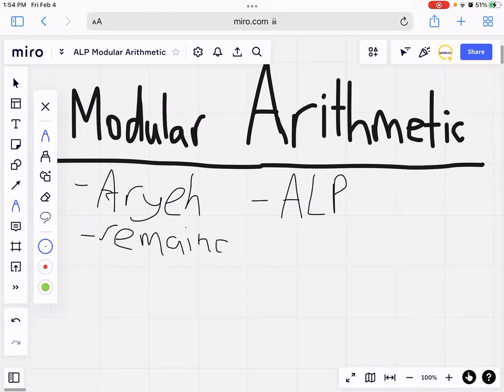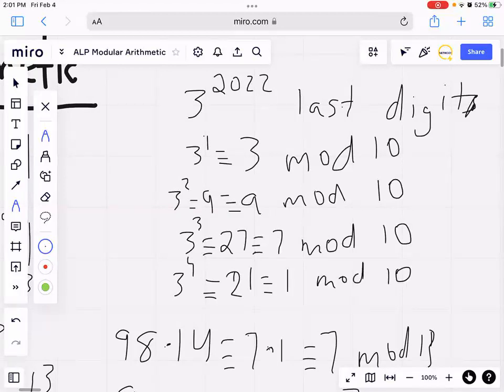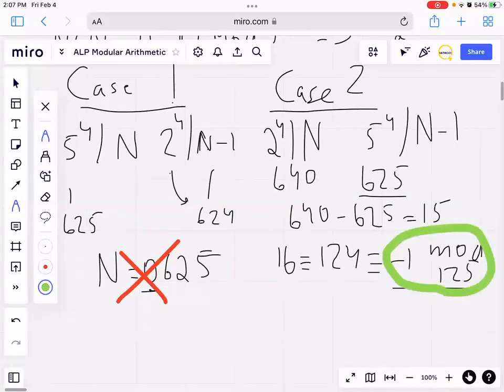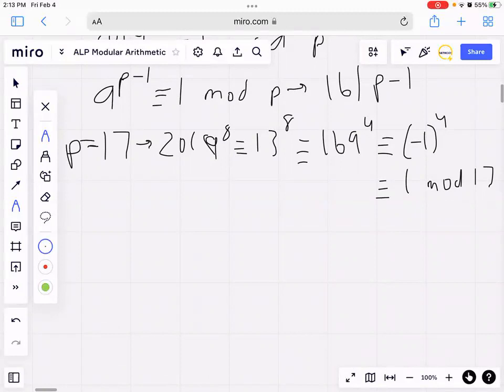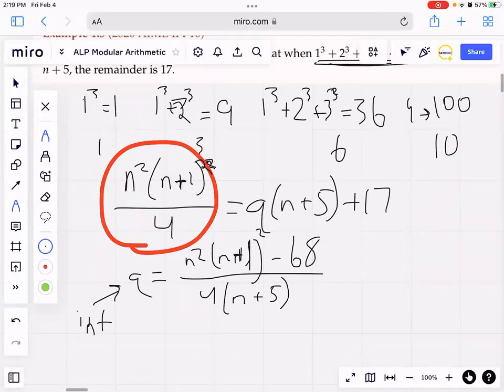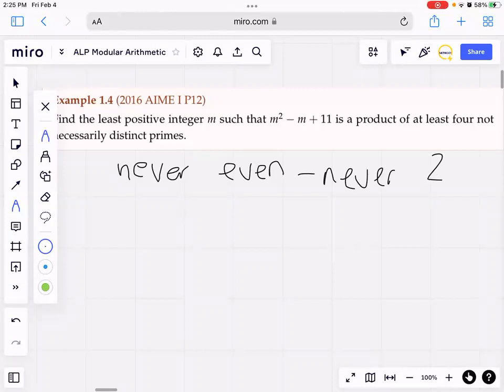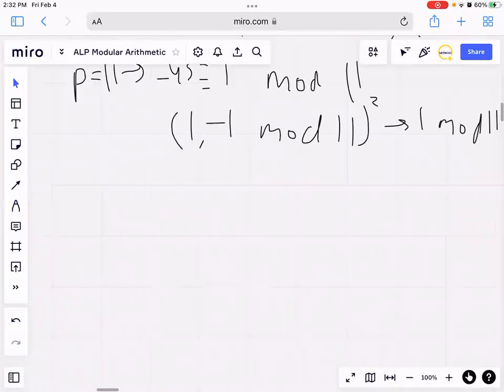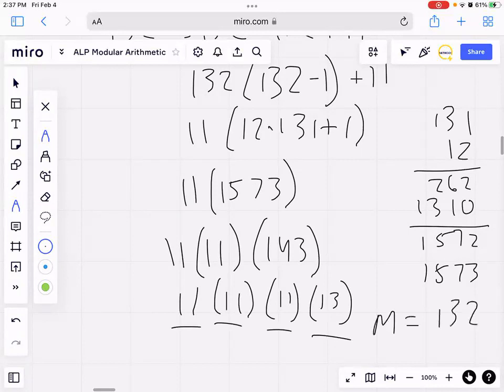Modular Arithmetic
This is a video lecture on Modular Arithmetic done by Aryeh Korevaar. Hope you enjoy it!

Learn more and check out the AMC Learning Program (ALP) on our